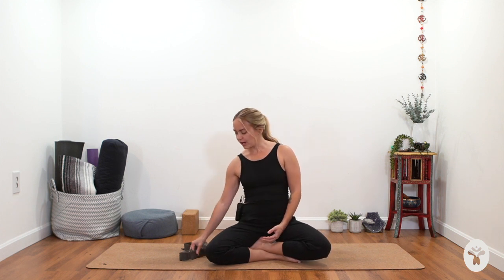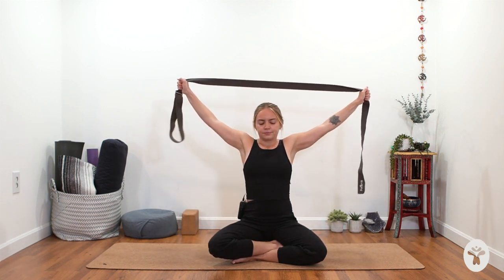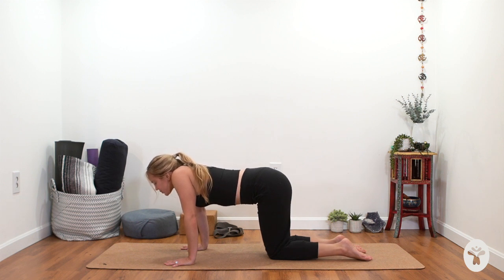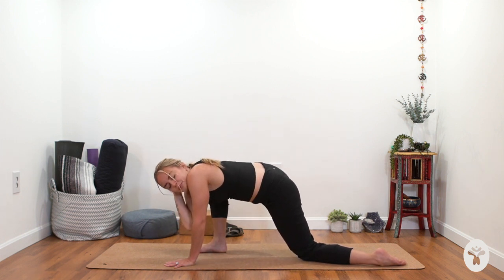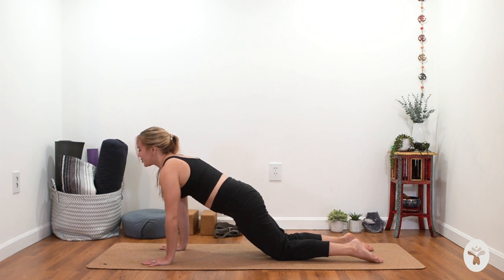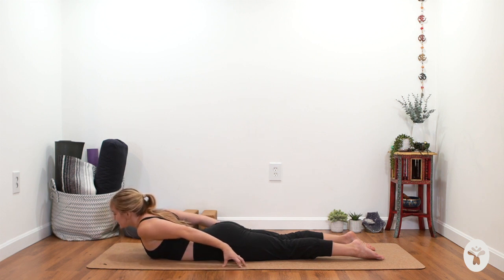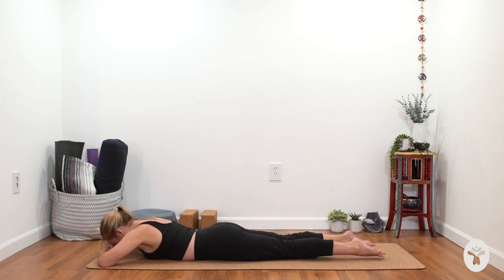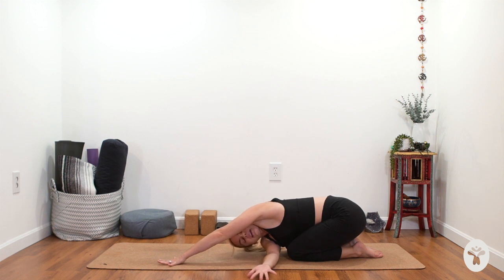Day 8 | 14 Day Yoga Challenge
It’s day 8 and today’s class is all about loosening up tight shoulders. We’ll get the shoulders to move in all different directions, and notice habits in our individual bodies that might be compromising for stiffness in the upper body.

Let me know how this one goes for you in the comments!!

WELCOME to the Embody Yoga & Ayurveda YouTube channel! My aim is to share holistic wellness tips and to help make living a healthy life as simple, not overwhelming, and accessible as possible. All beings and levels of experience are welcome in this space! ❤️

Stay in the know - join Eva’s newsletter .

About Eva
I’m Eva, a certified Ayurveda practitioner and yoga teacher currently based out of Key West, FL. Along with free yoga classes, I make educational videos on how to improve your gut and digestive health, and how to live a balanced lifestyle.

Eva Christopherson recommends that you consult your physician regarding the applicability of any recommendations before beginning any exercise program. When participating in any exercise program, there is the possibility of injury. If you engage in these programs, you agree that you do so at your own risk, are voluntarily participating, assume all risk of injury to yourself. Eva Christopherson is not a medical doctor, has not presented themselves as such, and does not seek to diagnose, treat, or prescribe for disease.